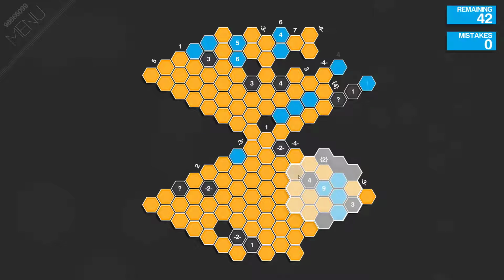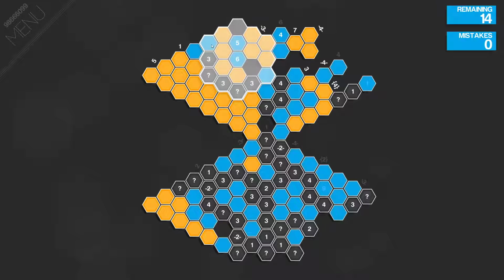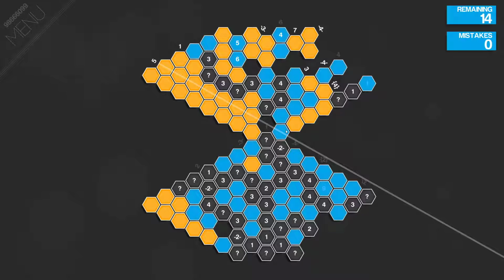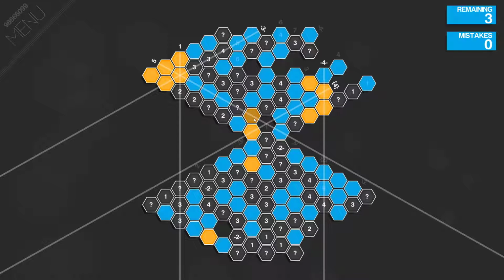Hexcells Infinite - Random Hard seed: 98666099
A full real-time walkthrough of a randomly generated puzzle in 'hard' mode using the seed 98666099 in response to a query on the Steam discussions. As always, zero guesses, zero mistakes.

I strongly recommend giving it a go before watching the video, then watch on fast-forward speed.